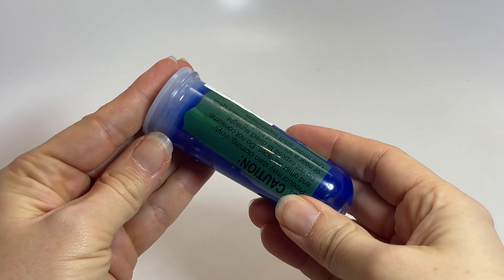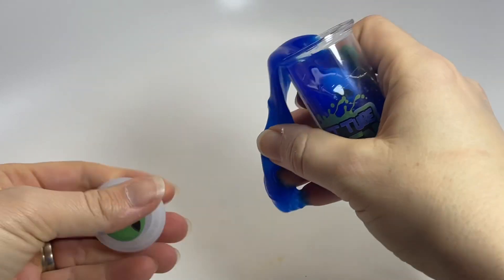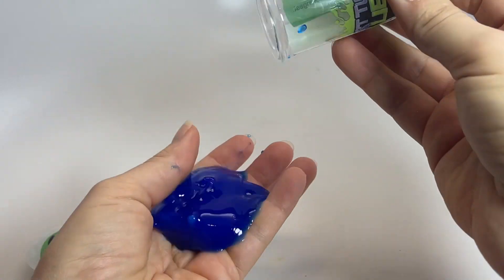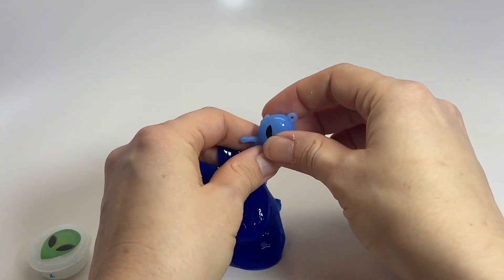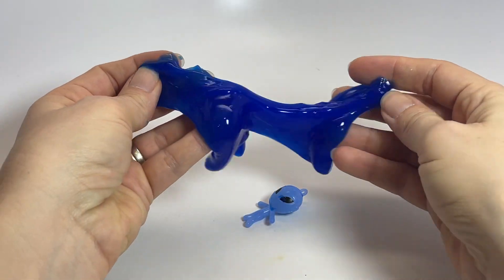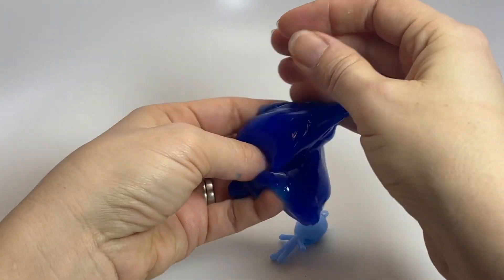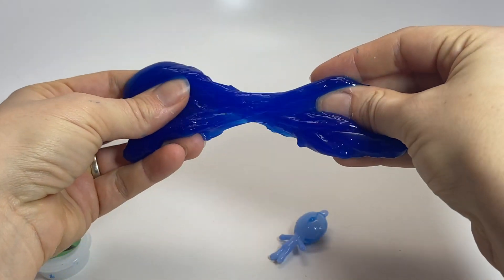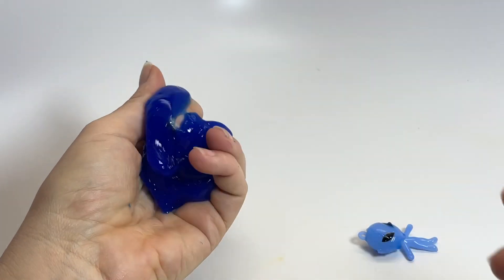Alien test tube slime